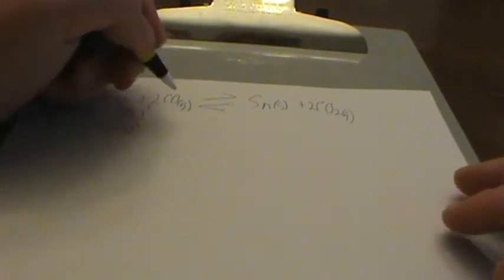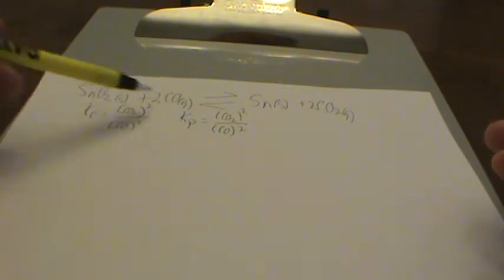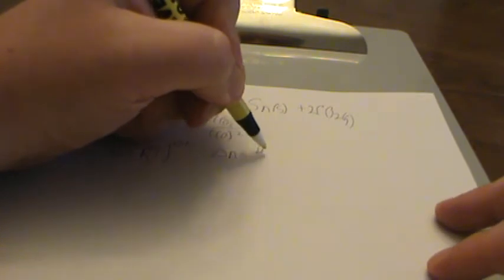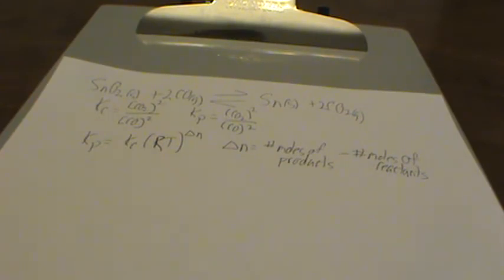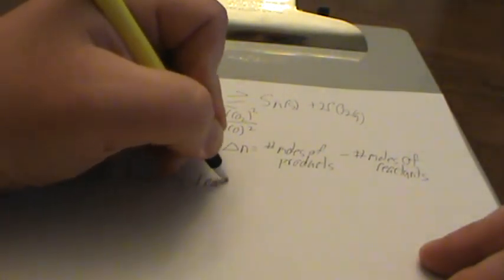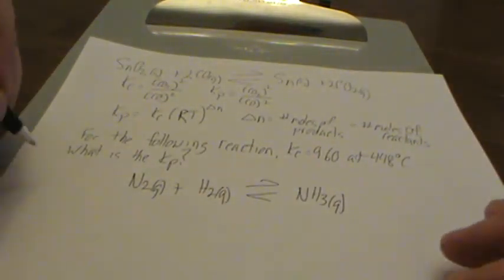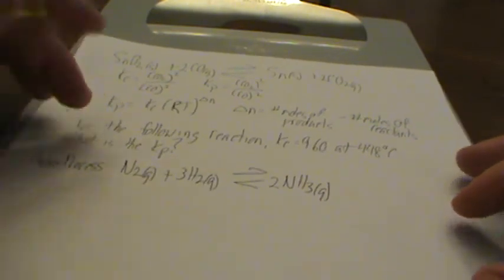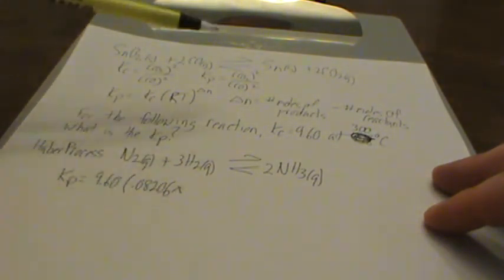AP Chem Equilibrium part 2